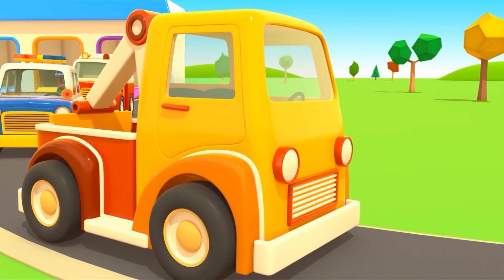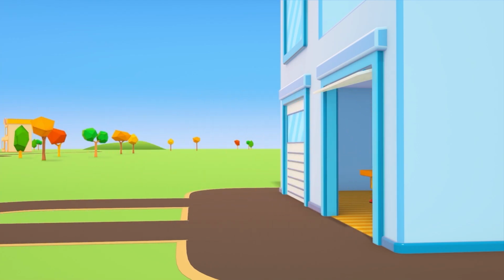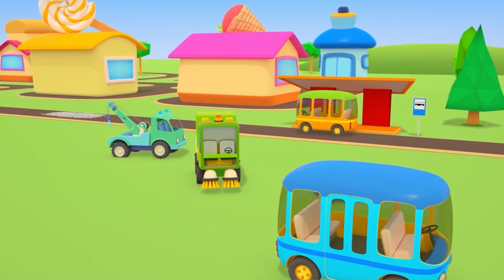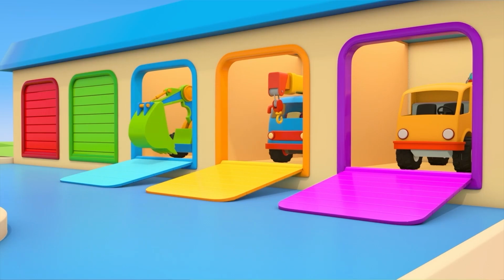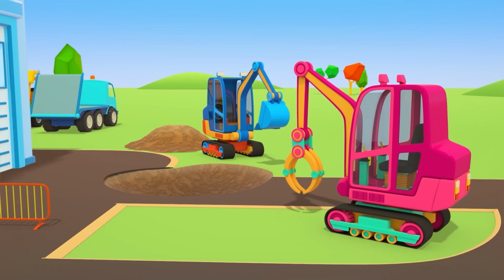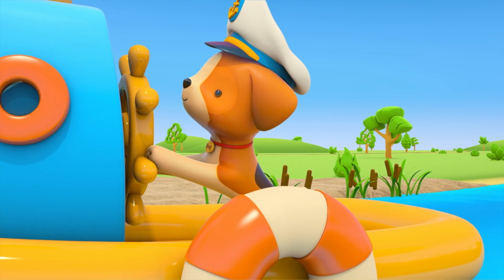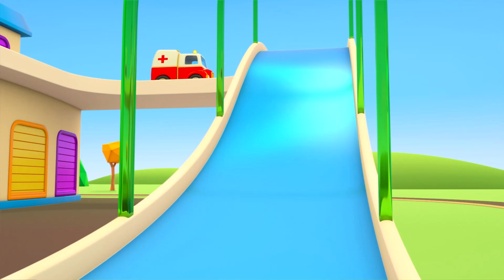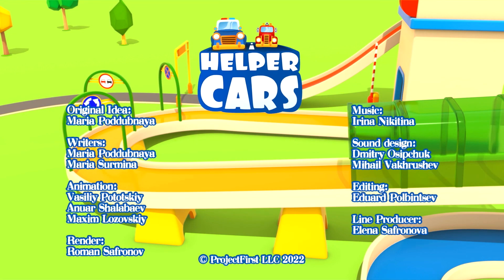The fire truck saves the broken yellow car for kids. Learn animals & Helper cars cartoons for kids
Come watch Helper cars cartoons for kids and learn animals with our new cartoon episodes in English! Oh no, the yellow car is broken! Let's ask the fire truck for help right now. Play and save the day with Helper cars for kids!

00:00 - The broken battery
06:33 - The yellow bus needs help
12:11 - The broken wire
18:00 - The loader in the river
22:36 - The fruits